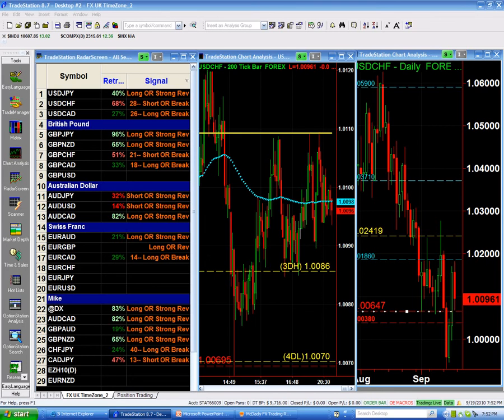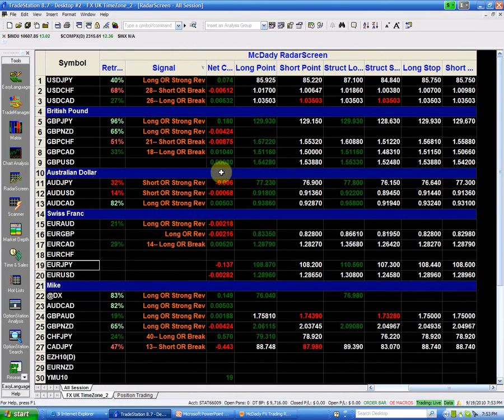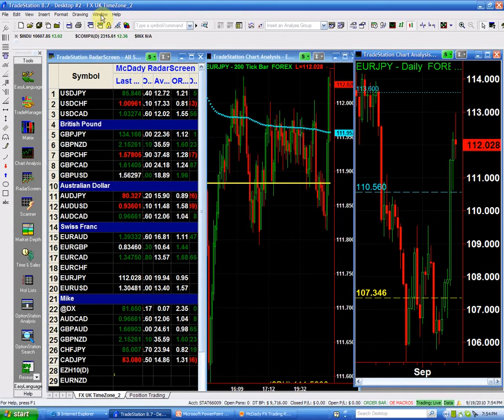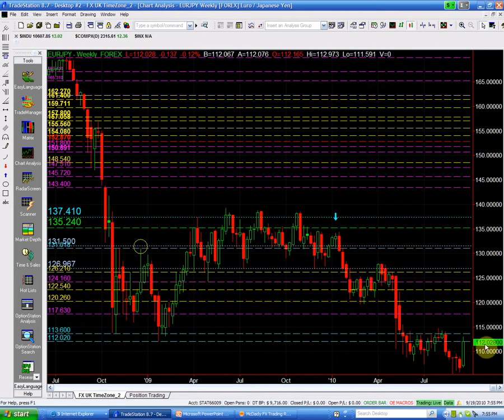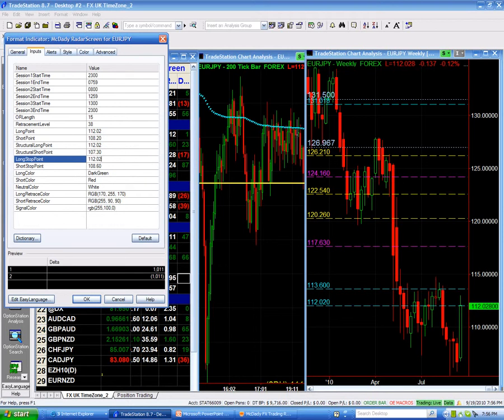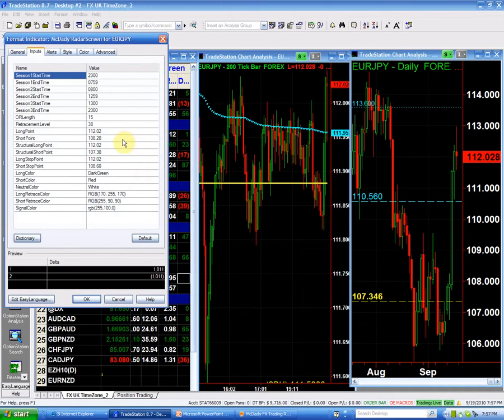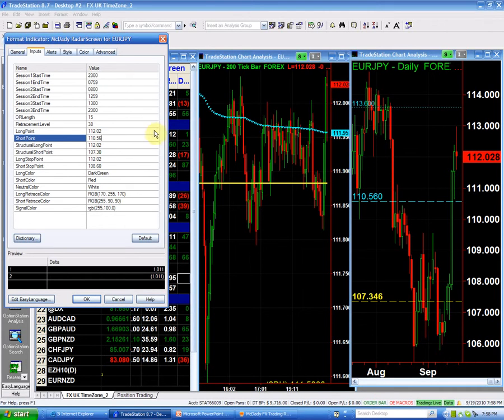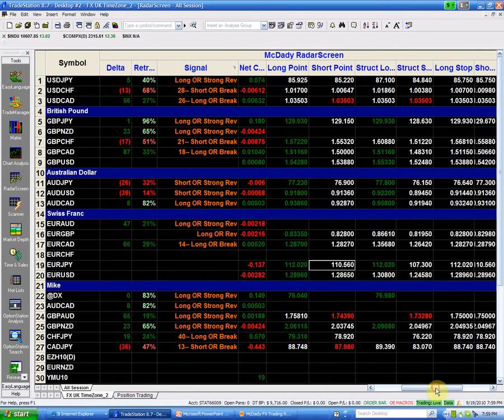EURJPY 09 18 10